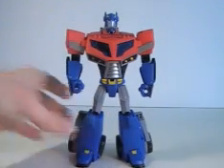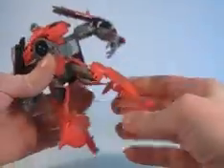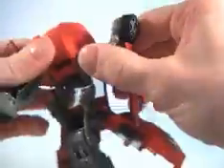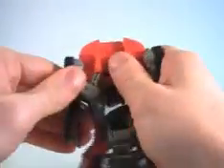A Crappy Transformers Toy Review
CRAP!